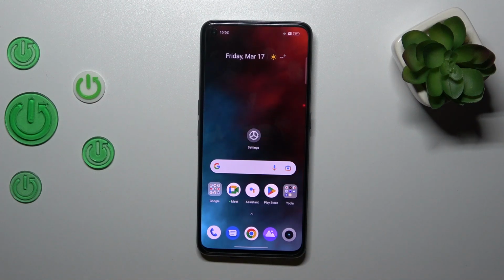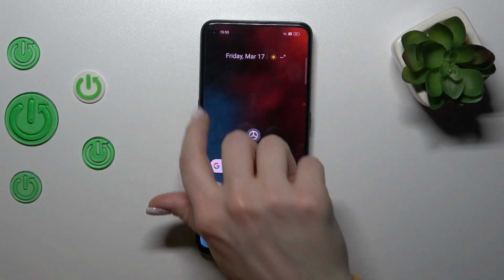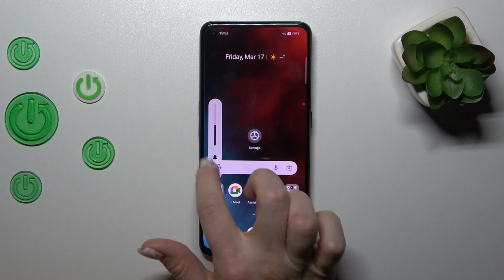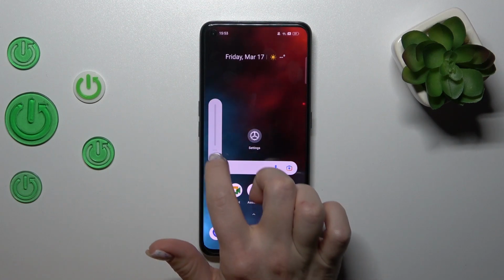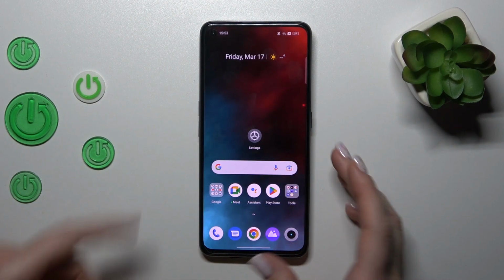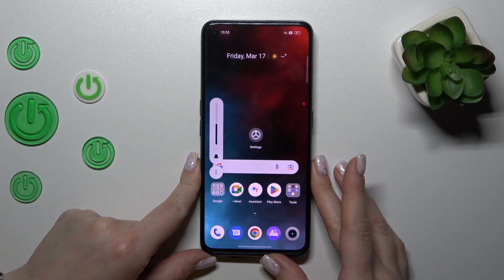How to Mute / Unmute Realme Narzo 50 Pro – Use Silent Mode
In this video, we'll be happy to demonstrate how to quickly activate the Silent Mode of Realme Narzo 50 Pro! Once you do that, you'll always be able to quickly mute this smartphone when necessary. Stay with us, adhere to the instructions, and learn how to activate this Sound Option with just a couple of taps. Let's start!

How to Activate Silent Mode in REALME NARZO 50 PRO? How to Use Silent Mode in REALME NARZO 50 PRO? How to Enable Silent Mode in REALME NARZO 50 PRO?